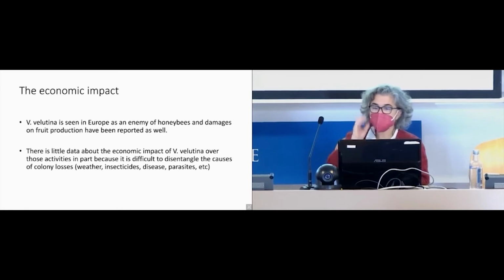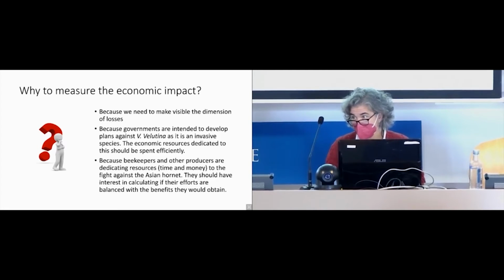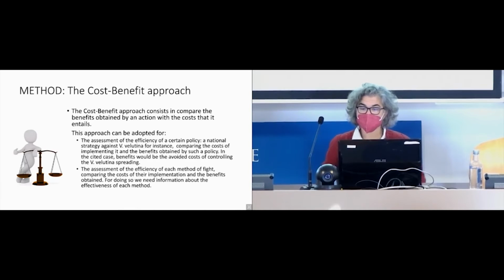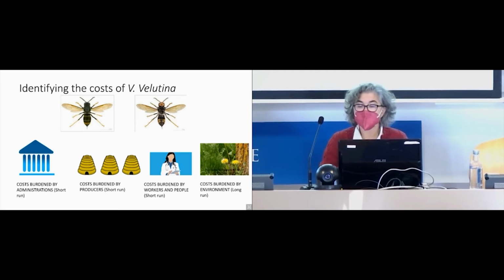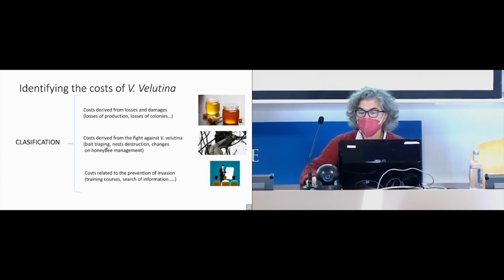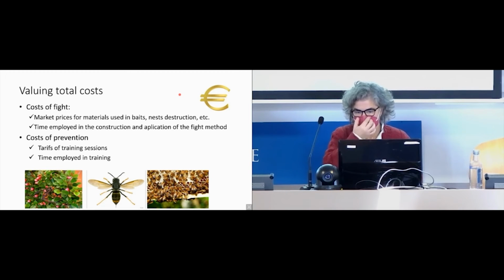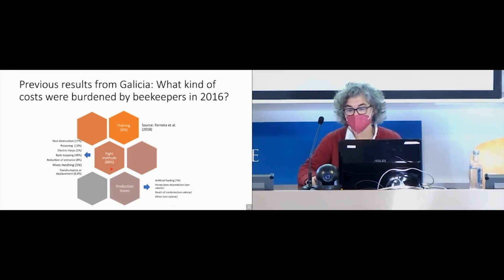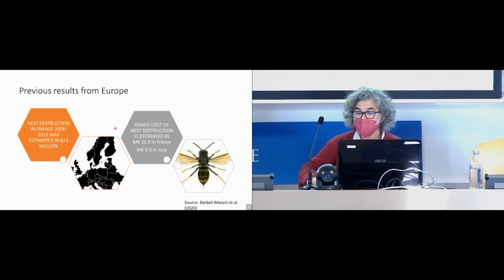How to measure the economic impact of the Vespa velutina: a Cost-benefit Analysis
Presenta: Breixo Marins
Coordinator of Atlantic Positive

Ponente: Ana Isabel García
Associated Professor and Researcher at the Department of Applied Economics. University of Santiago de Compostela. Spain